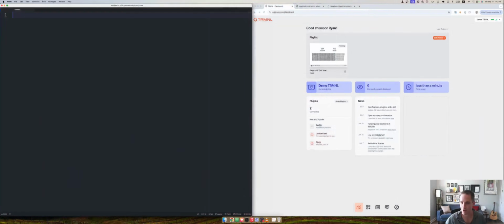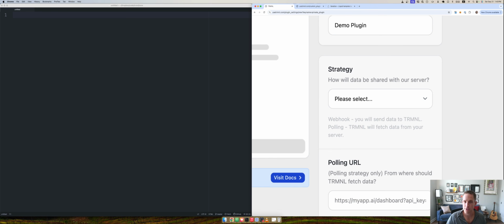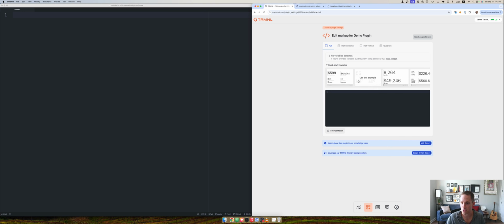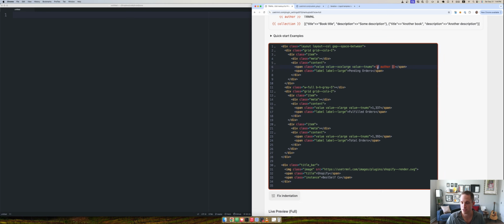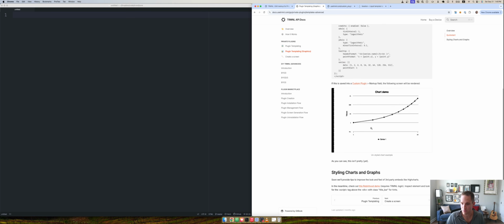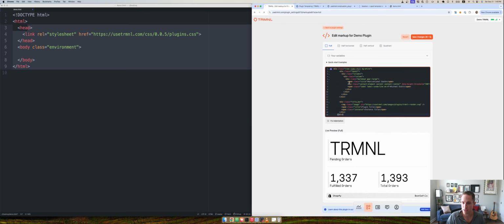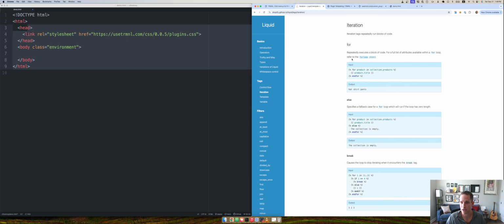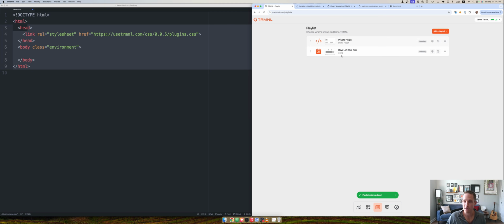Building a custom e-ink dashboard plugin with TRMNL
In under 5 minutes we use the TRMNL markup editor and publicly available JSON to create a beautiful e-ink dashboard without any software and minimal coding experience.

Chapters:
0:00 Introduction to TRMNL
0:23 Navigating the Plugins Portal
0:42 Creating a Custom Plugin
0:48 Choosing a Data Source
1:26 Adding and Configuring Markup
2:10 Using Liquid Templating
2:23 Using the Design System
3:20 Refining the Markup
3:40 Merging Data and Iterating Collections
4:30 Finalizing and Managing Plugins